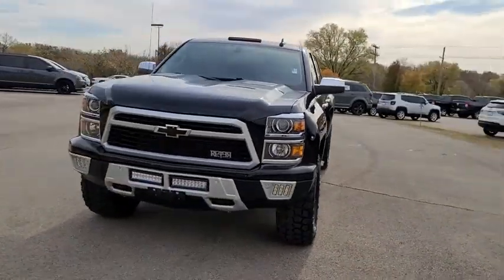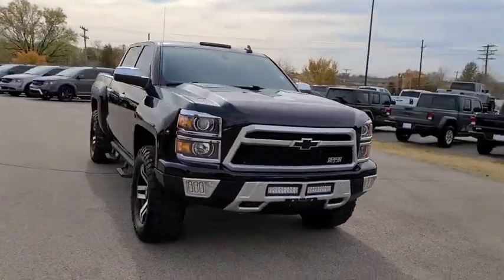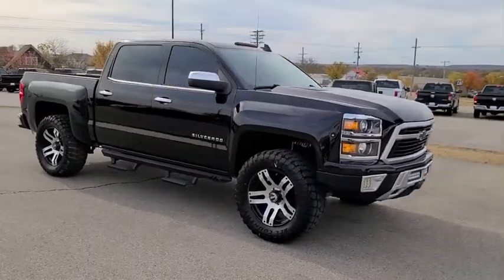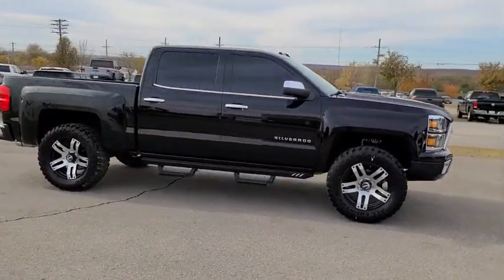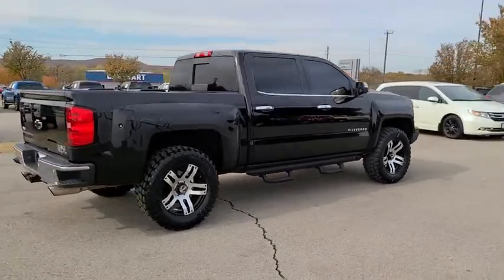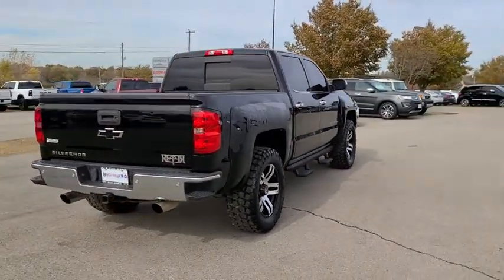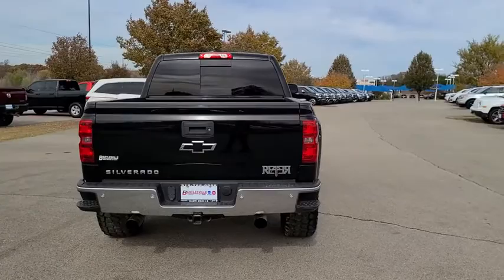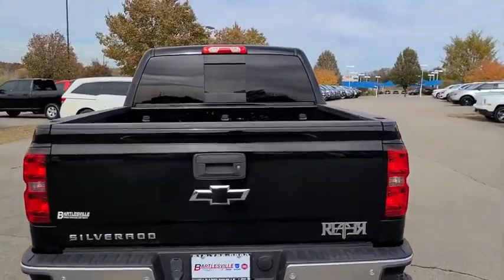2015 Chevrolet Silverado_1500 Owasso, Broken Arrow, Tulsa, Oklahoma City, OK, Wichita KS P1966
Black Used 2015 Chevrolet Silverado_1500 available in Owasso, Oklahoma at Bartlesville CDJR. Servicing the Broken Arrow, Tulsa, Oklahoma City, OK, Wichita KS area.

Bartlesville CDJR
3250 SE Washington Blvd

**WE DELIVER ANYWHERE**.brbrbrTo Protect Your Safety we are currently offering Home Services:brbrVirtual Tour of Vehicle: We will use live interactive video chat to give you a virtual walk around of any vehicle we have in stock.brbrTest Drive at Home: We will bring the vehicle to your home for a no-obligation test drive.brbrLocal Home Delivery: If you buy a vehicle over the phone email text. (E-Contract?) We will deliver the vehicle to your home or a place of your choosing.br2015 Chevrolet Silverado 1500 4WD 6-Speed Automatic Electronic with Overdrive V8 Black